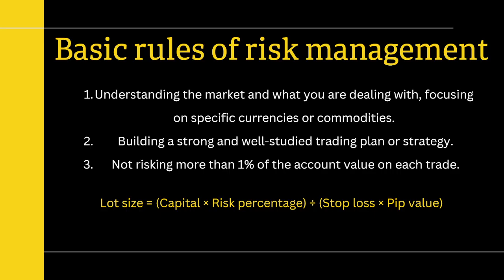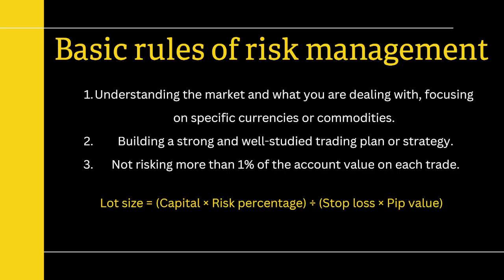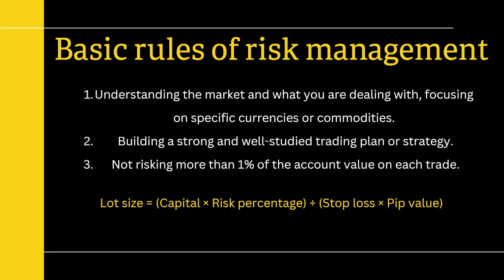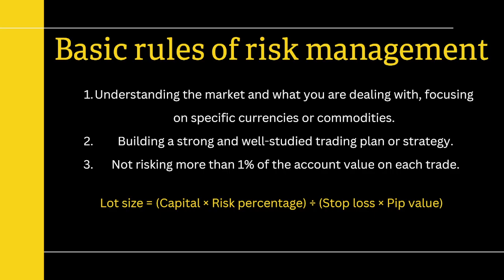28. Risk Management in Trading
Are you afraid that one losing trade could wipe out all your profits?

Capital management is not just a set of rules; it’s the protective shield that separates successful traders who continue in the market from those who get swallowed by its volatility. Mastering these strategies gives you the ability to endure and achieve sustainable growth.

In this guide from PrimeX Capital, we will explain the key techniques professionals use to protect their accounts.

You will learn with us:

The 1% Rule: How to protect your account from collapse by determining the risk size for each trade.

Avoiding Fatal Mistakes: Such as revenge trading and overtrading, which destroy accounts.

Practical Examples: Applying these strategies to real trading scenarios.

Watch the video now to learn how to build a strong fortress around your capital and trade with greater confidence.